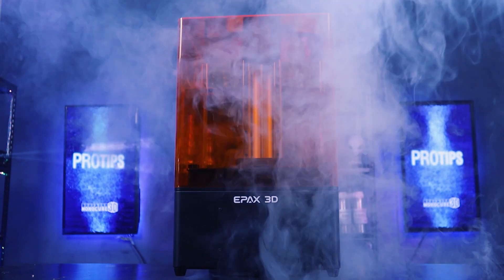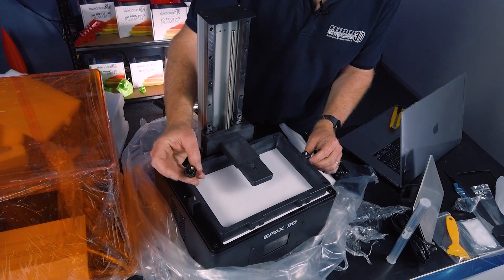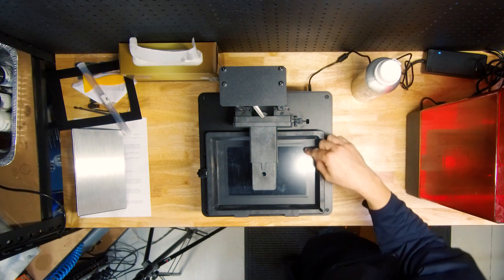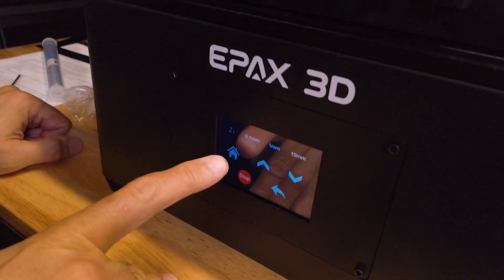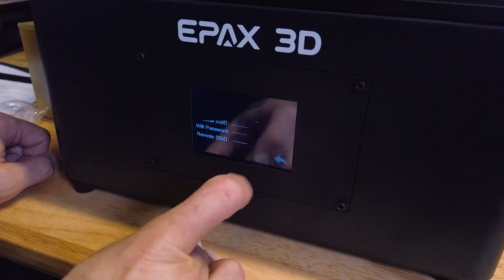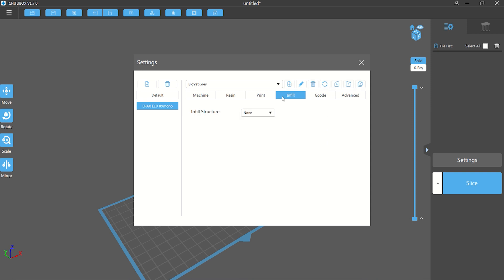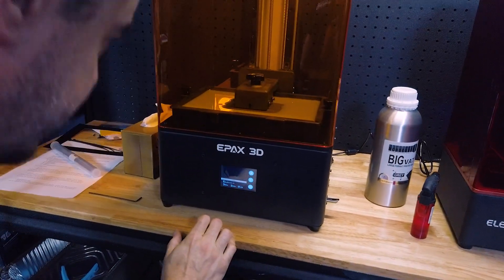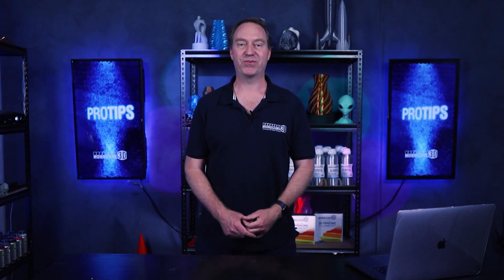Setting up the Epax E10 3D Printer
Welcome to Monocure 3D Protips. Today, we are excited to show you our first XL printer unboxing! Check out the very cool Epax E10 4K MSLA 3D Printer.
Meet John, Monocure3d's PrintLab Technician, as he walks you through how to set up and print with the Epax E10. He will be printing with our new pro resin specifically developed for your XL 3D prints, introducing BIGVAT™ Resin. This new resin was specially developed for printing large scale models on both colour and Monochrome LCD MSLA printers. It has been engineered to achieve the highest level of details possible and features enhanced build plate adhesion. Enjoy no more pigment settling or separation during the Print!

.::TIMESTAMPS::.
00:16 Unboxing
03:16 Printer's Specifications
04:56 Inspecting the Printer
07:28 Homing and Levelling the Build Plate
09:40 Menu Overview
12:02 Chitubox Settings and Slicing
14:01 Launching the Print
17:21 Printed Model
.::PRODUCTS::.
.::SOCIAL MEDIAS::.